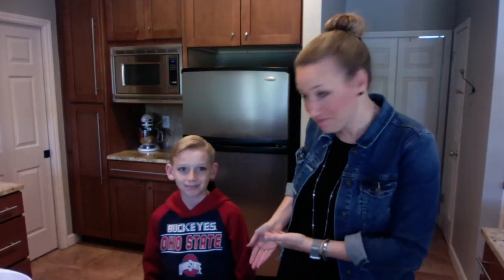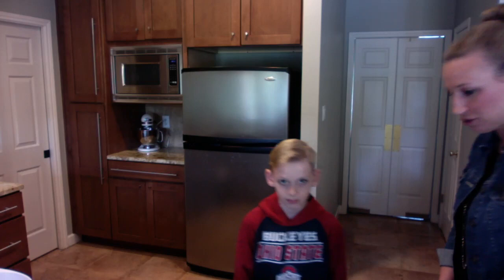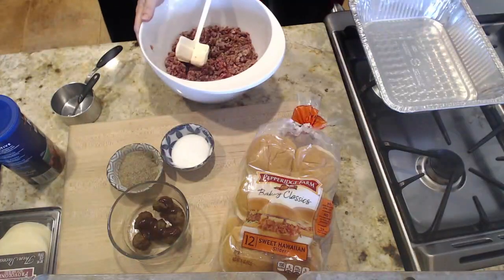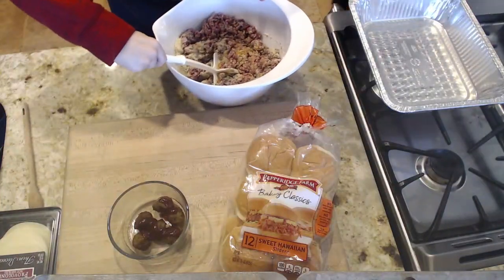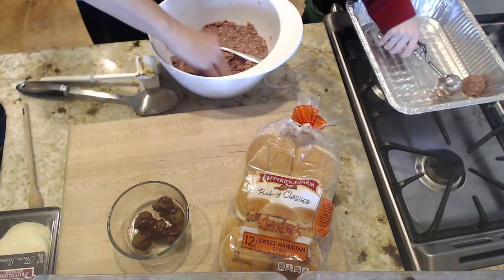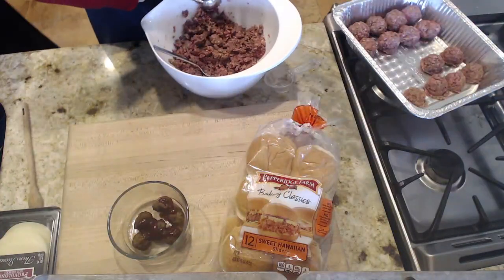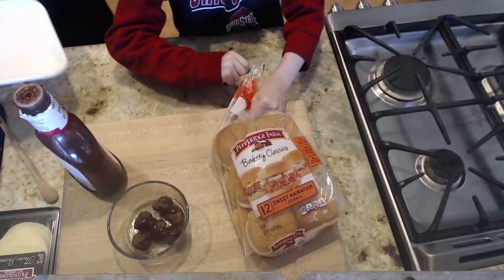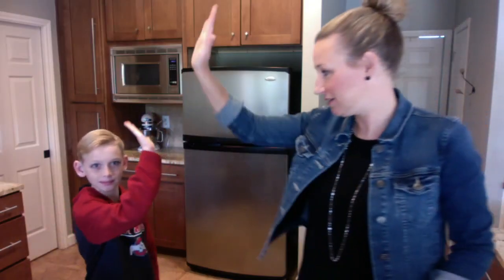SCHOOL CANCELLATION KIDS COOKING LESSONS - How to Make BBQ Meatball Sliders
School Cancellation Kids Cooking Lessons is now WHIS-KID!
You'll want to get a copy of the new workbook to go with these guided video lessons.

Recorded Live on Facebook

Join Tyler and I, as we teach you and your kids how to make BBQ Meatball Sliders.

You can find all the other School Cancellation Kids Cooking Lessons